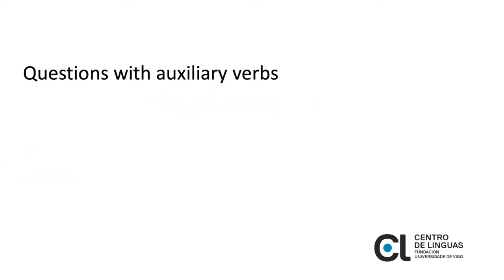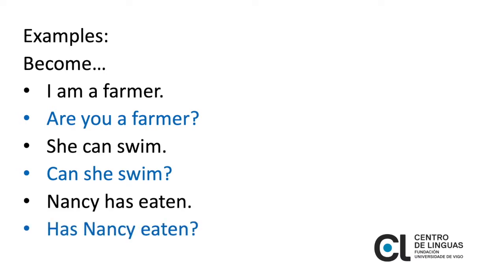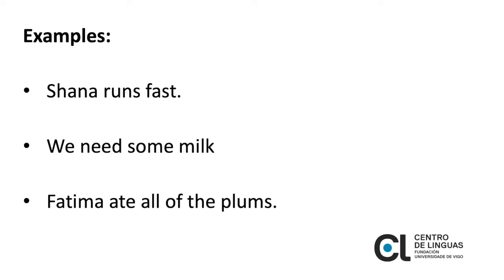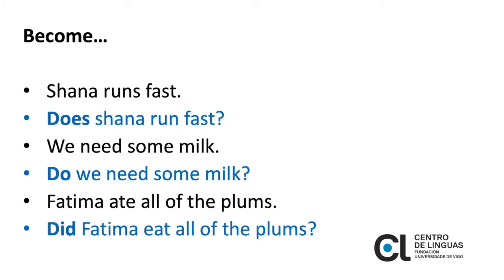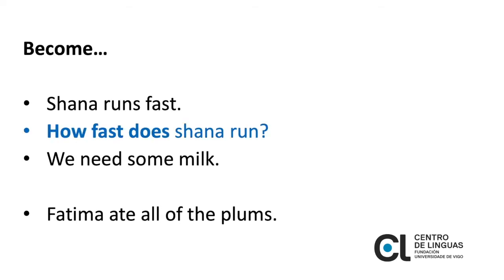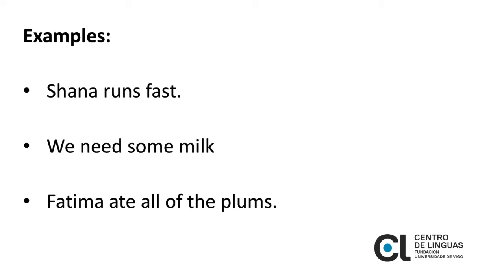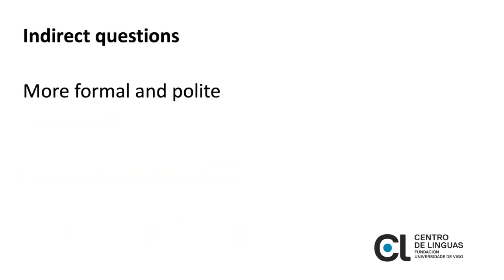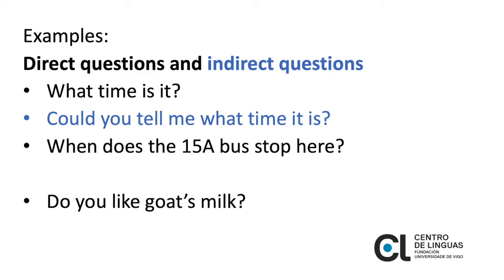Grammar point Forming questions